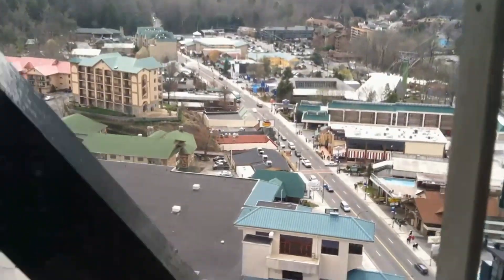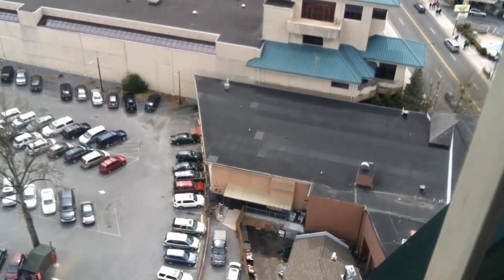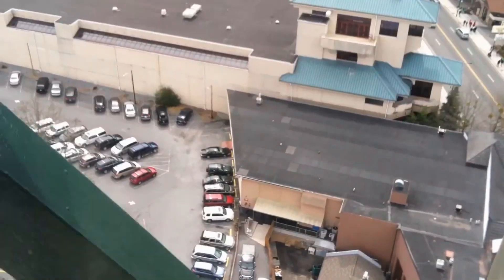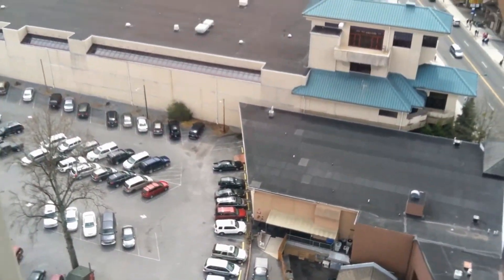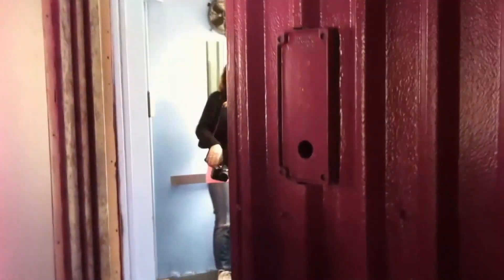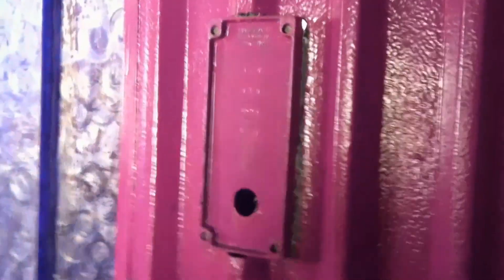Elevator Ride Down from Space Needle in Gatlinburg, TN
This video is for Sylvia. This video is the elevator ride down from the top